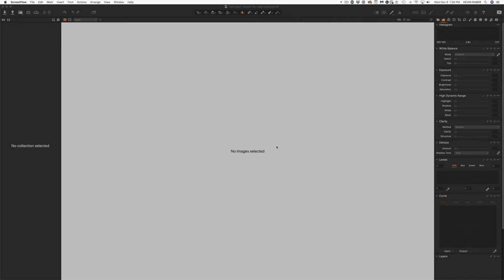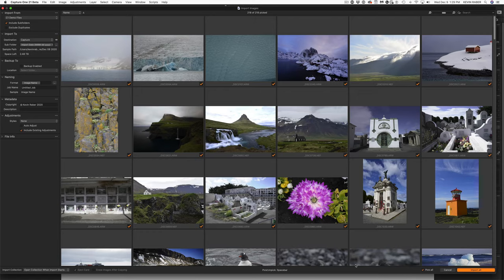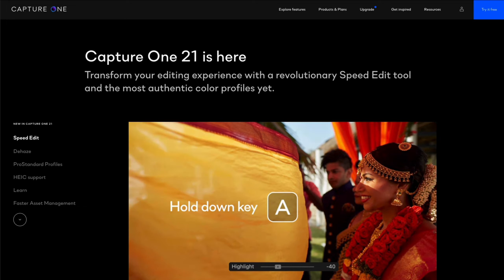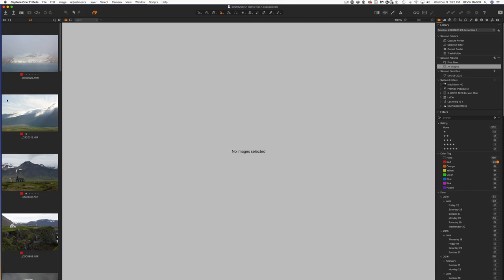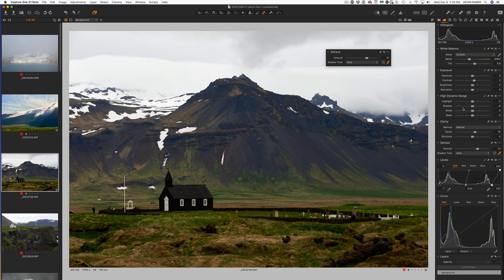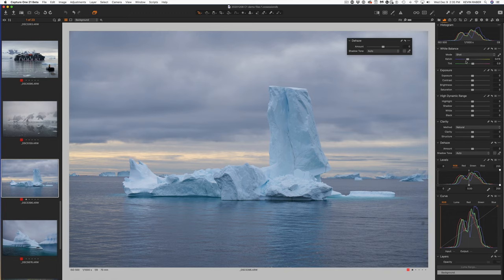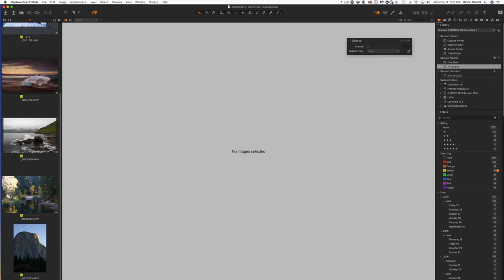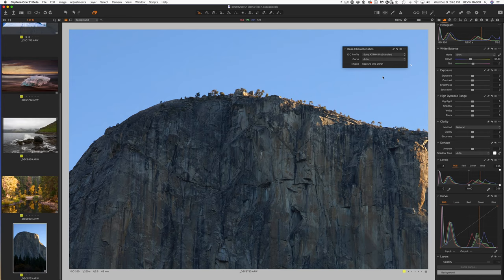Capture One 21 New Features Overview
Kevin Raber shows off the new features of Capture One 21.  The most notable new feature is the Dehaze Tool and Kevin shows how it works with several different types of images.  You can also learn more by reading the accompanying article at photopxl.com.

PhotoPXL
Gallery At The Stutz
1060 N. Capitol Ave • Suite C-375
Indianapolis IN 46204 USA